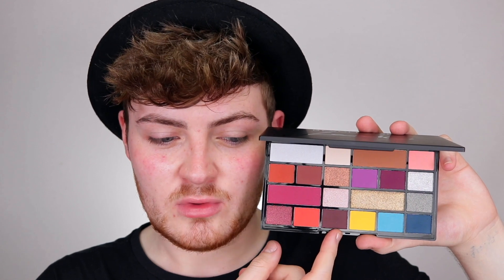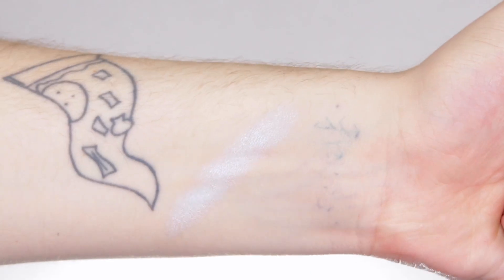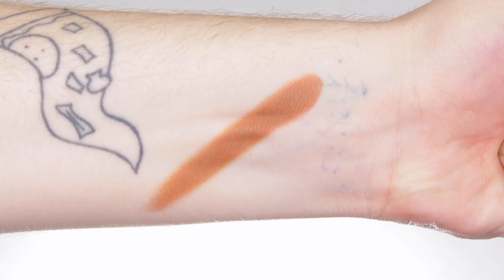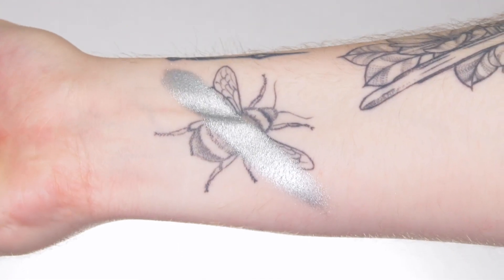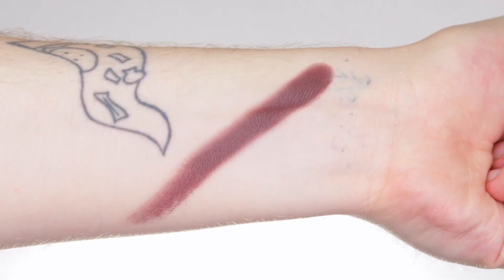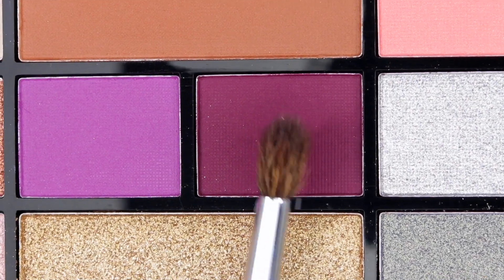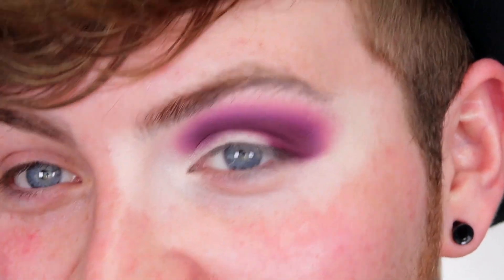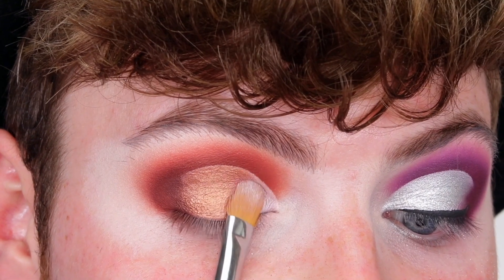REVOLUTION | MAKEUP BY JAACK PALETTE - SWATCHES + EYESHADOW TUTORIAL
A palette for the everyday artist. Introducing our NEW collaboration with the amazing Jack Emory, aka @makeupbyjaack. Jack talks through all four colour stories in his masterpiece palette, gives you ALL the swatches you could ever need, followed by two step-by-step eyeshadow tutorials. Which look will you create? (Click 'Show More')